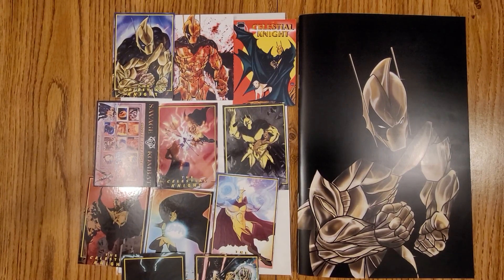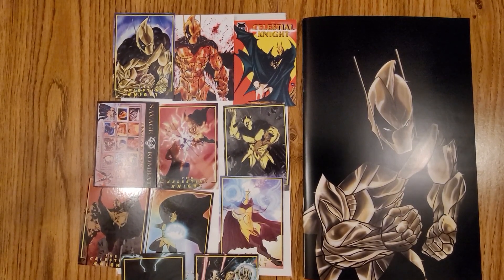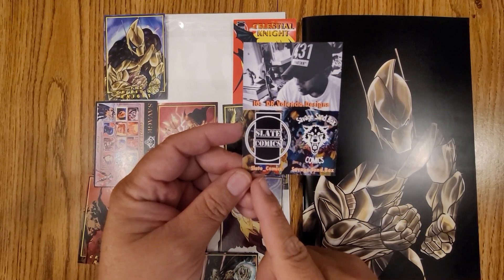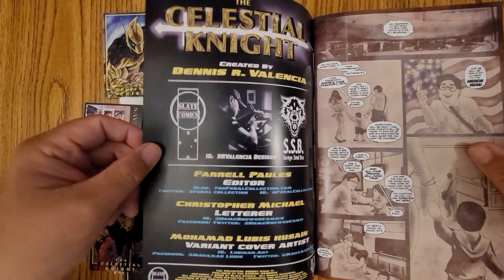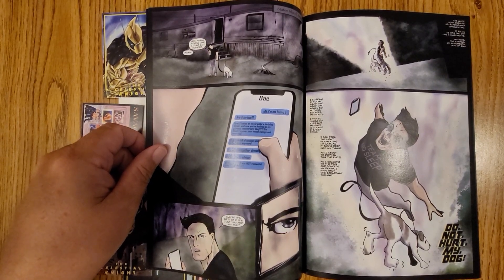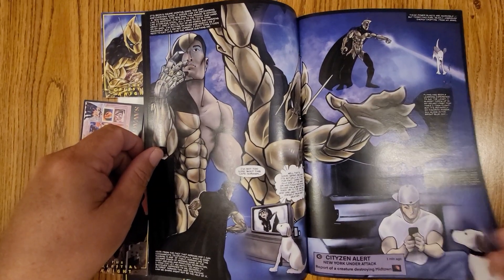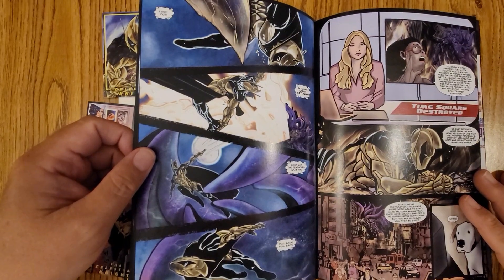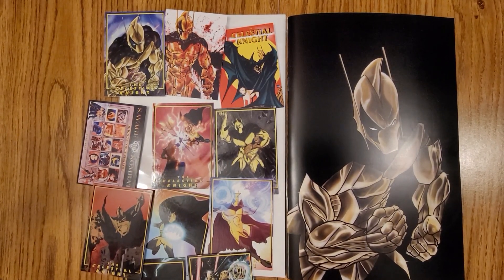The Celestial Knight #1 Slate Comics unboxing Dennis Valencia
Jeremy Vasquez came to America to follow the ’Dream’ 🇺🇸 Unfortunately for him, that dream ended in tragedy.  Mysteriously bestowed with immense power, Jeremy and his lovable dog Norman 🐶 embark on a journey of discovery and heroism, all on the path to second chances.   His life:  a disappointment His power:  immeasurable  His journey:  redemption